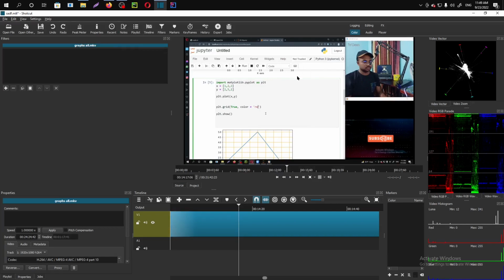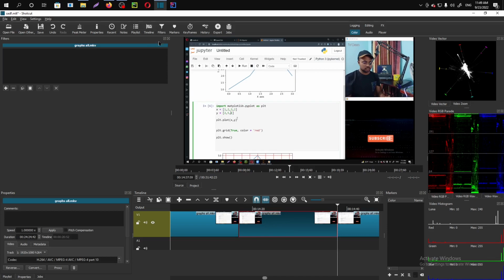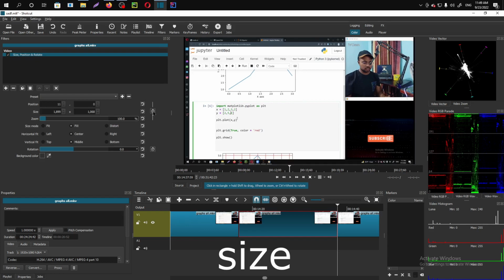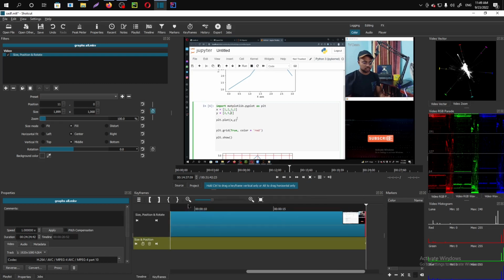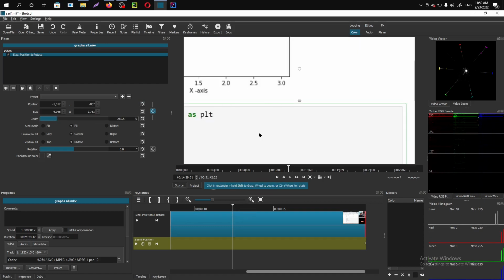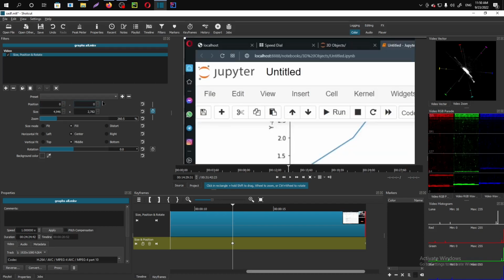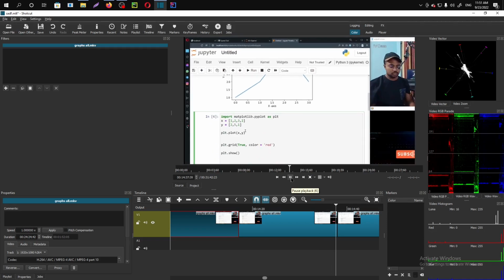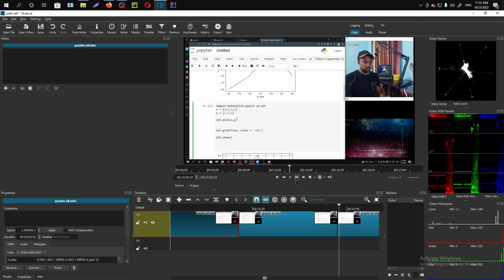How to Zoom in & out in Shotcut